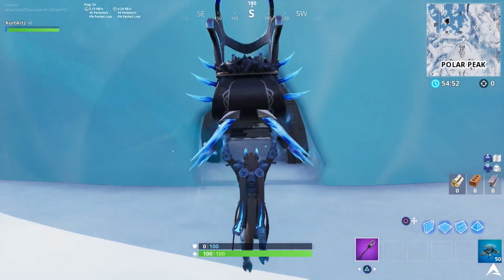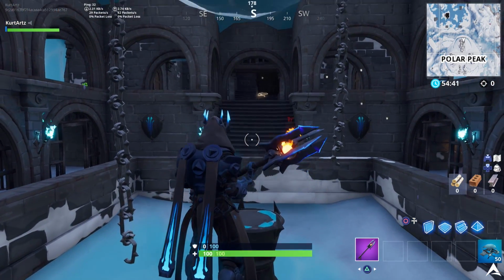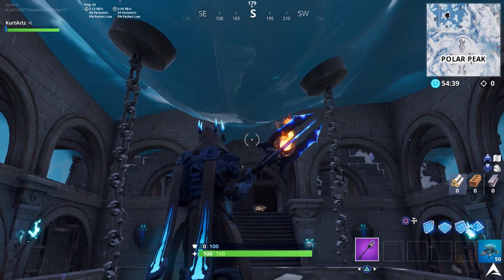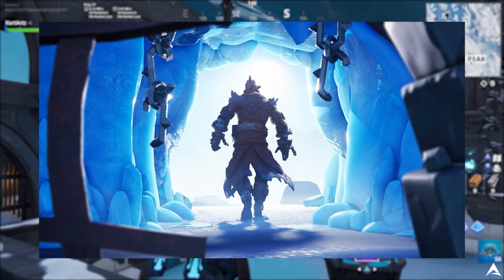Snowfall Challenges Skin "THE PRISONER" Revealed! (Fortnite)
► STAY UPDATED!